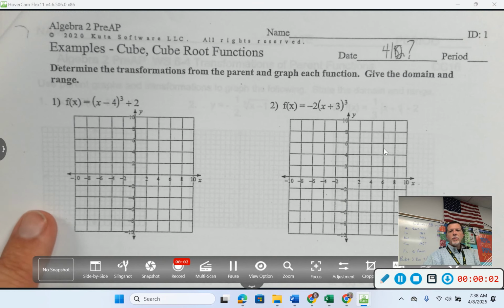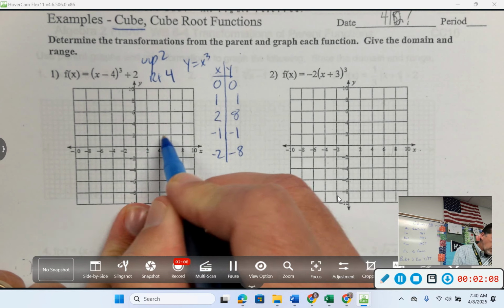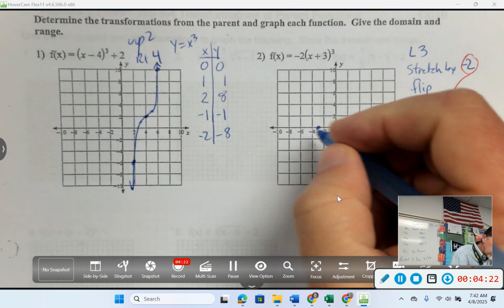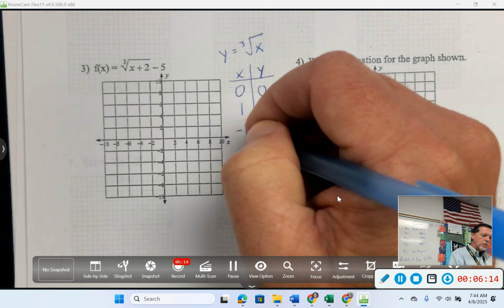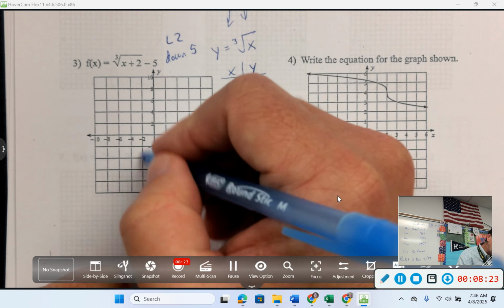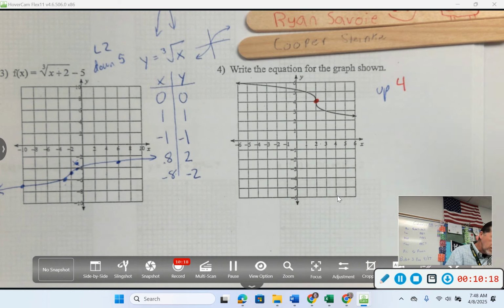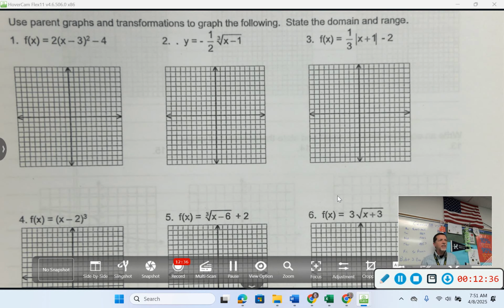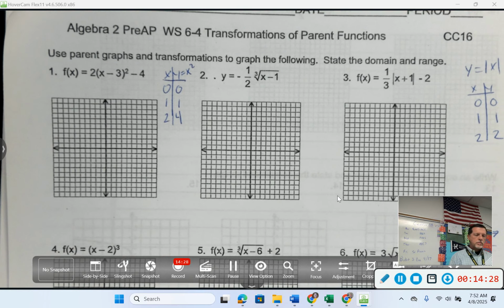Graphing Cubes and Cube Roots